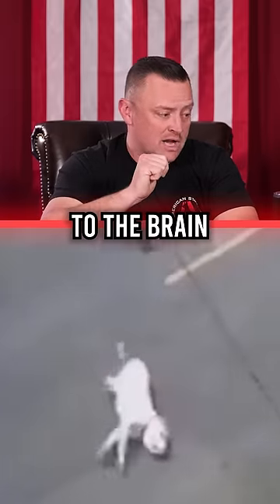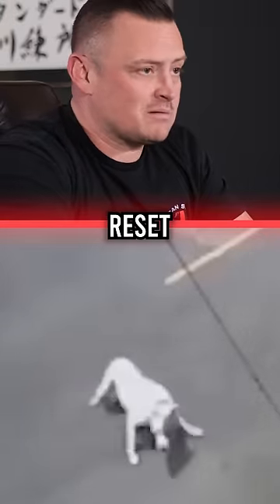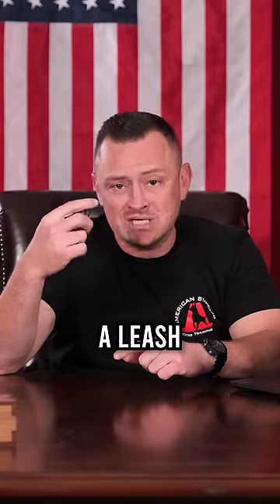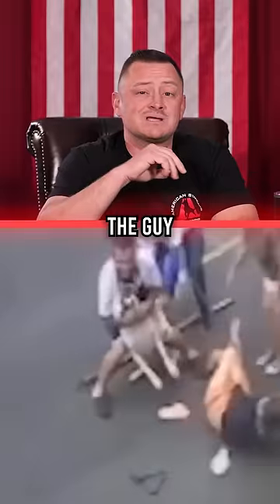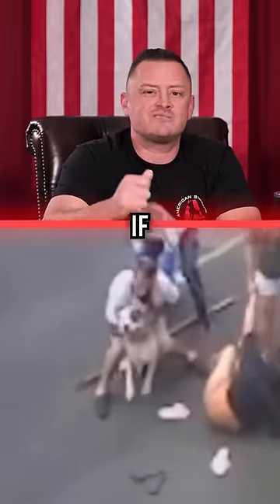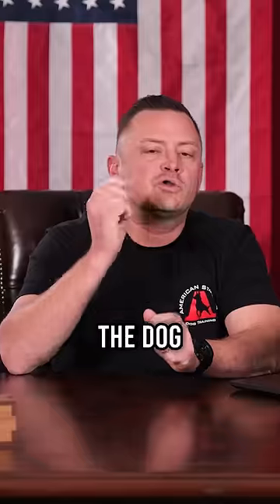This Is EXACTLY How You Get Out of a Dog Attack